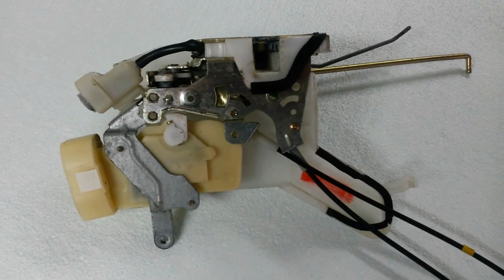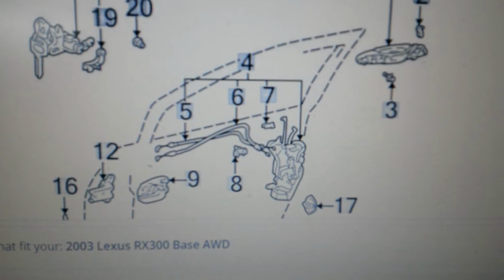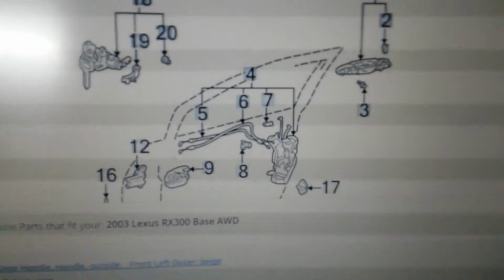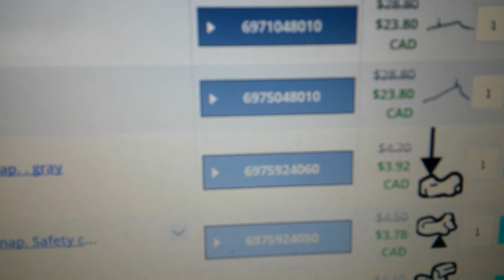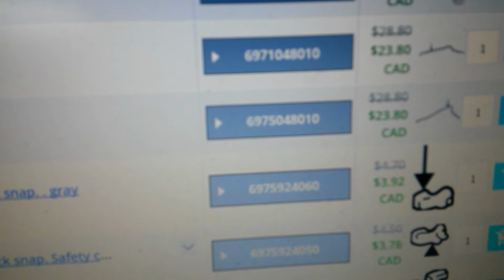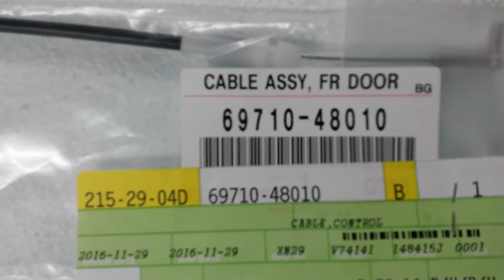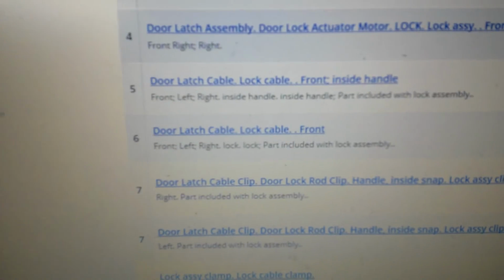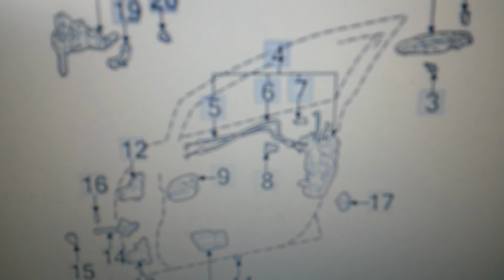Lexus RX300 door latch cable replacement parts info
The visual depiction in the parts diagram is misleading,  and unless you know beforehand,  the part name is also fairly ambiguous (The word 'handle' is the key).  Handle cable is 69710.  Lock cable is 69750.